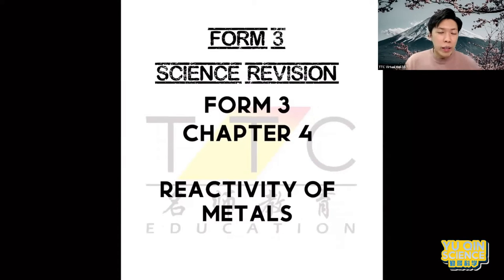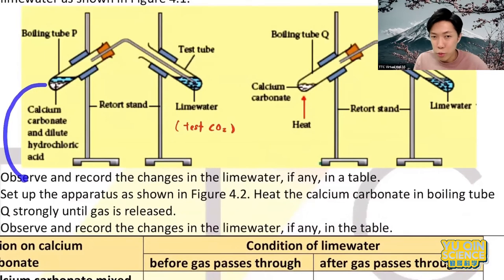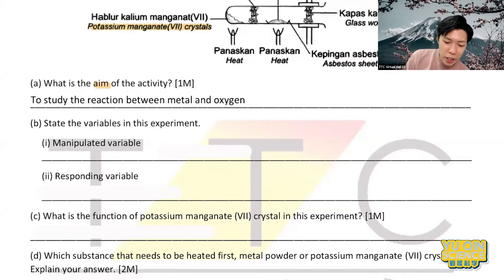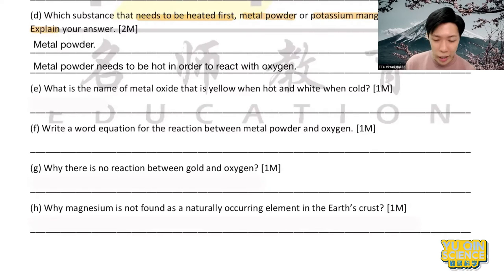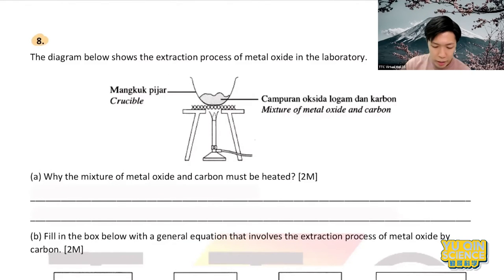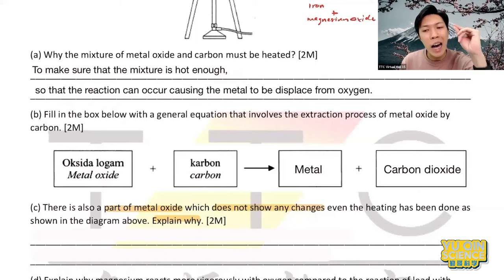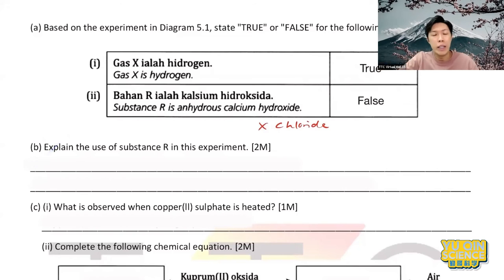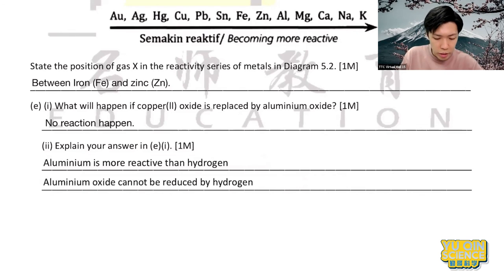【ENG】|| SCIENCE KSSM FORM 3 CHAPTER 4 REACTIVITY SERIES OF METAL || EXPRESS REVISION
Dear students,
All the best to your exam!